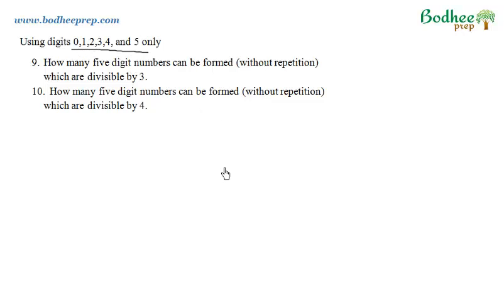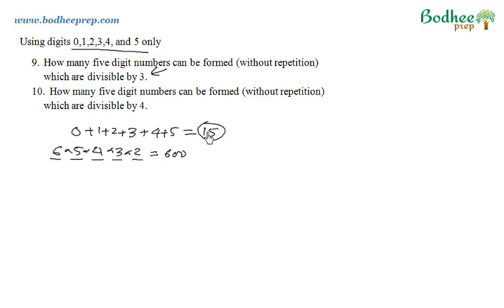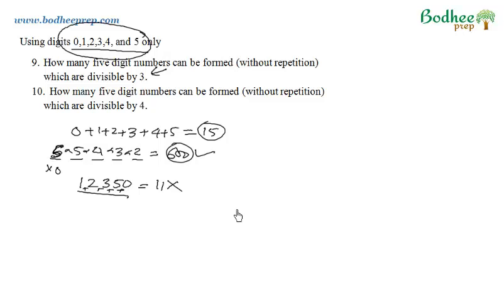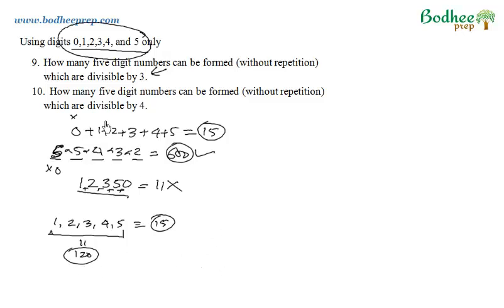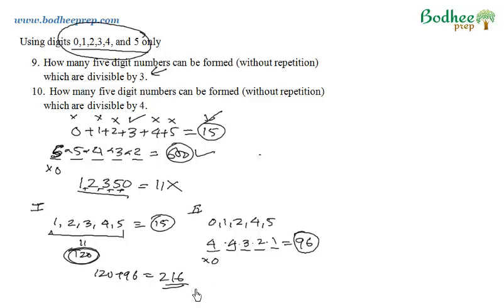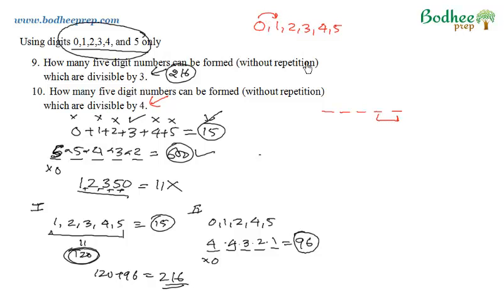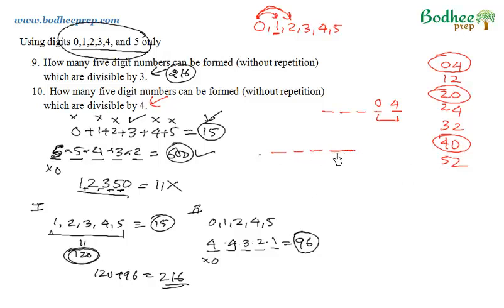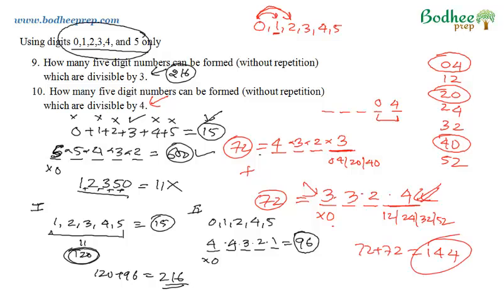FPC examples 09 and 10